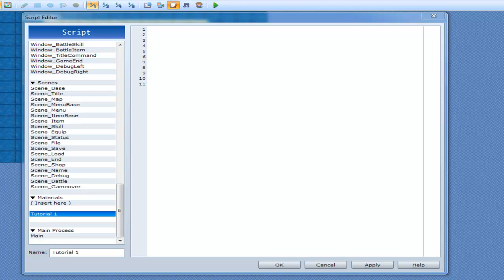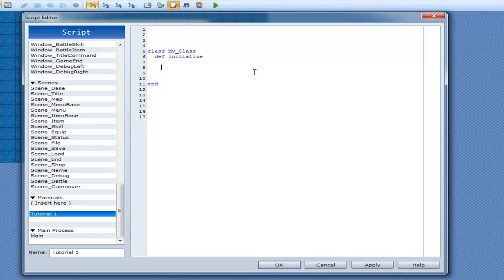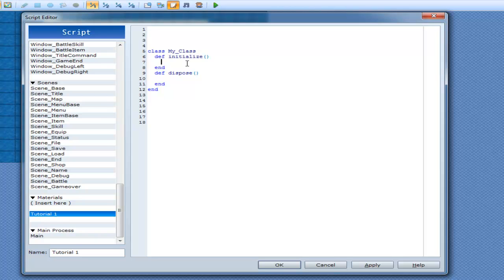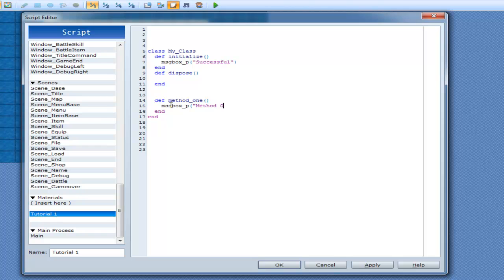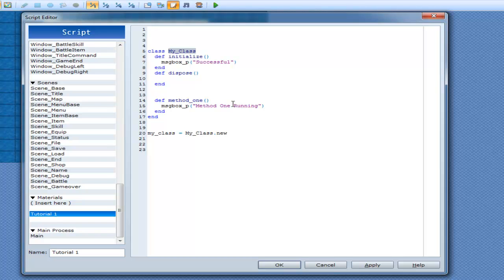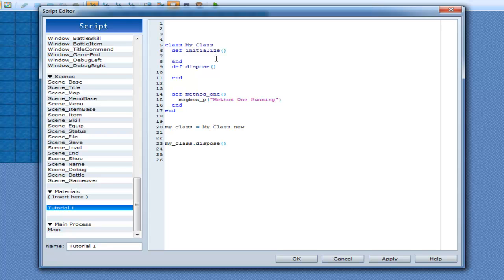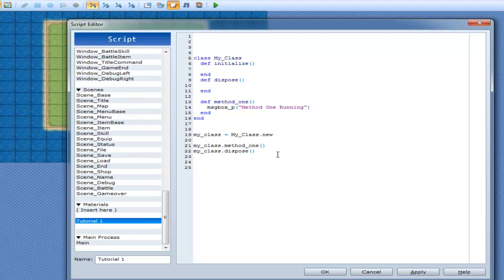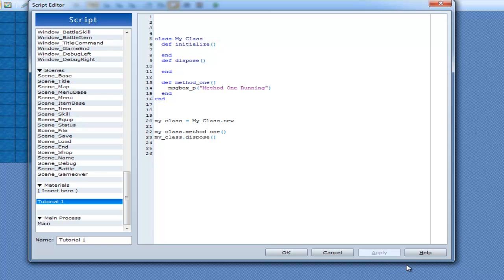RGSS3 Scripting Tutorials ~ Tutorial 9 - Classes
This tutorial shows you what Classes are.